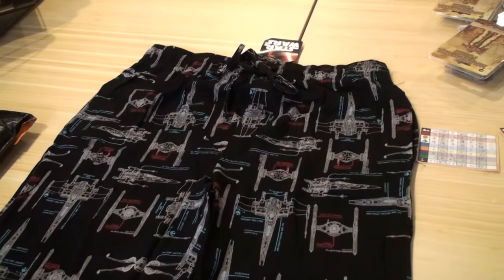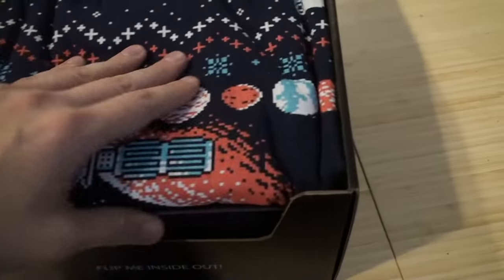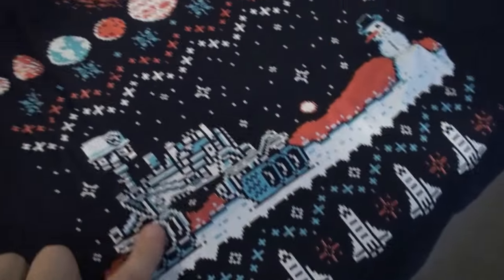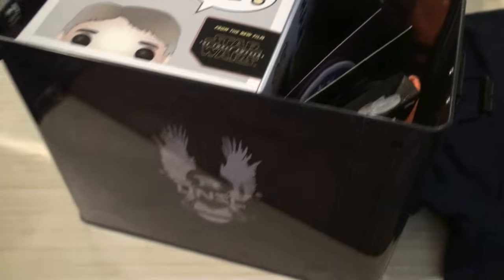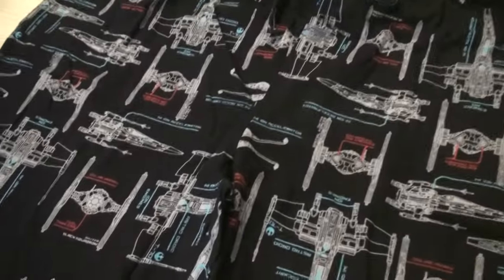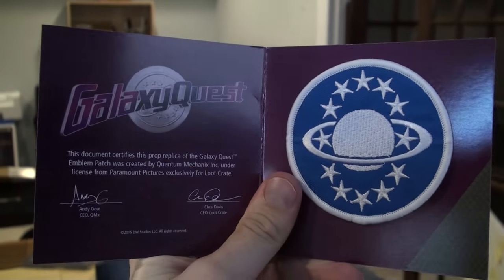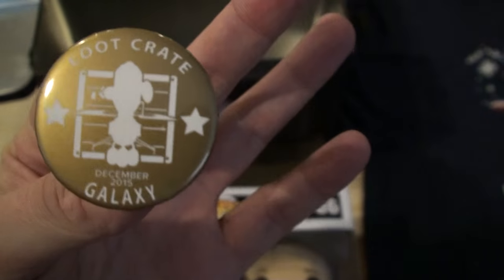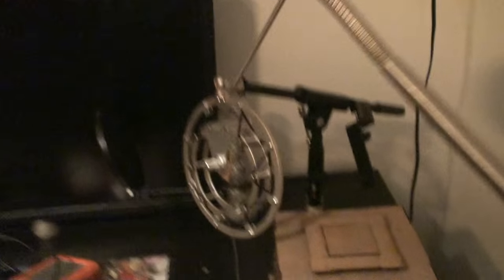The Best Loot Crate Upgrade Ever December 2015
I get my Fave Item from Loot Crate yet